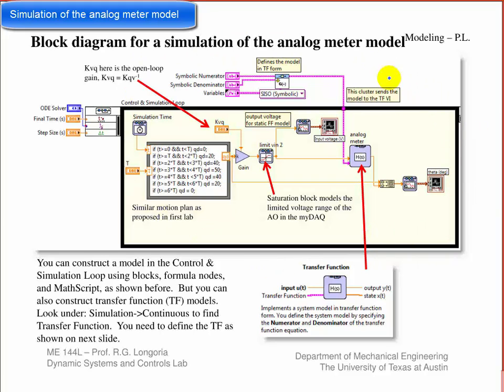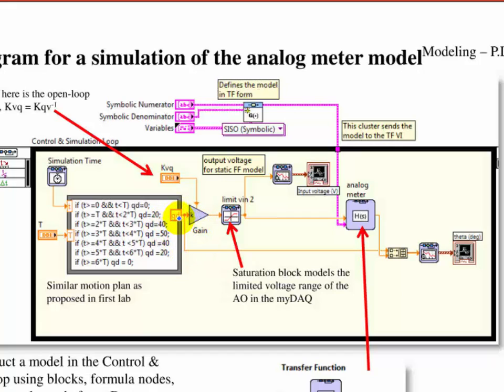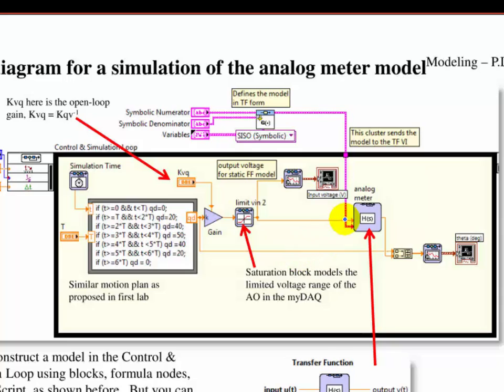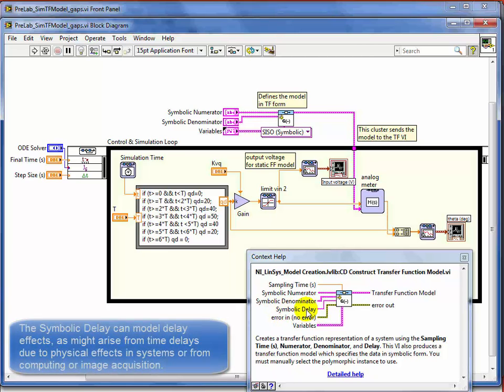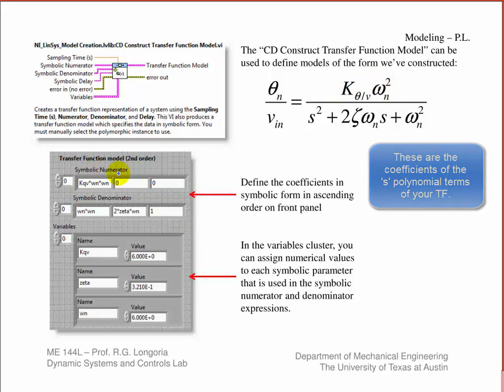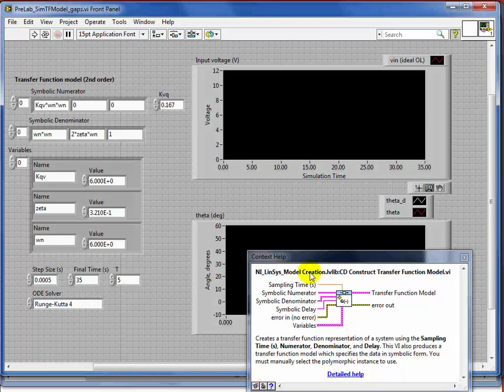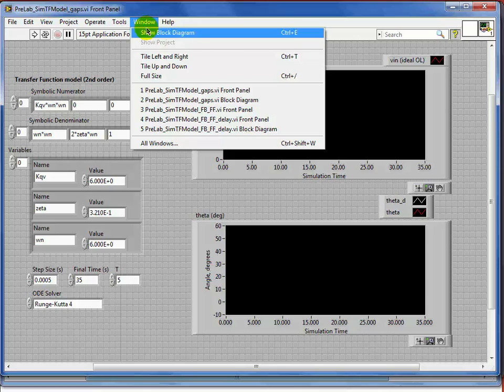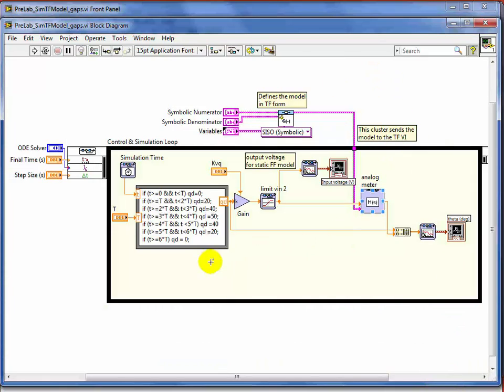Building analog meter model simulation using LabVIEW TF form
This video shows how to build a simple simulation of a transfer function (TF) model using the LabVIEW Control Design and Simulation Module